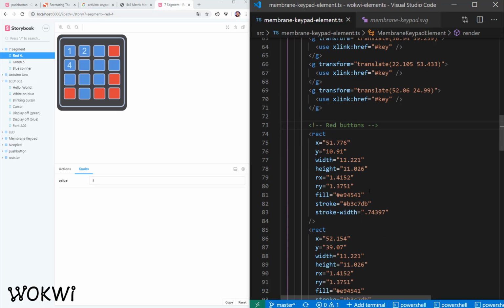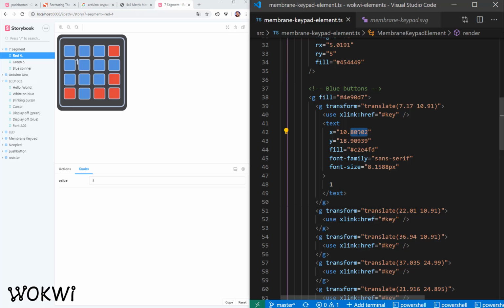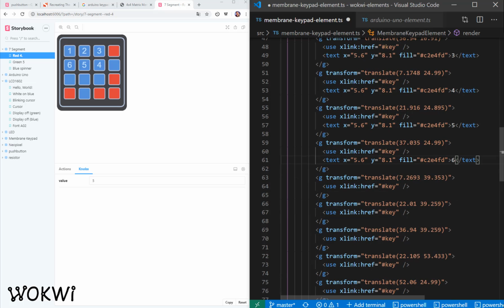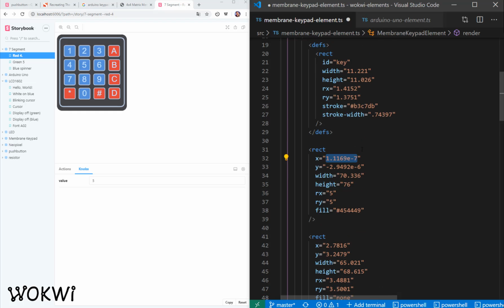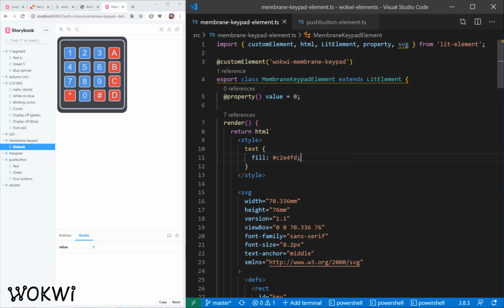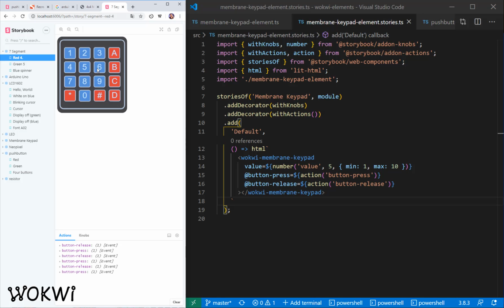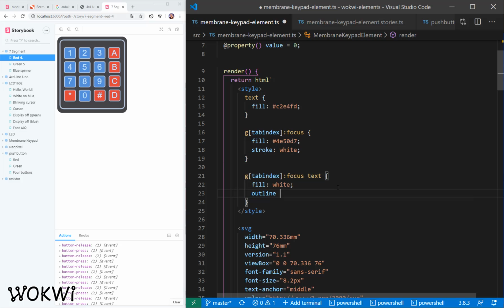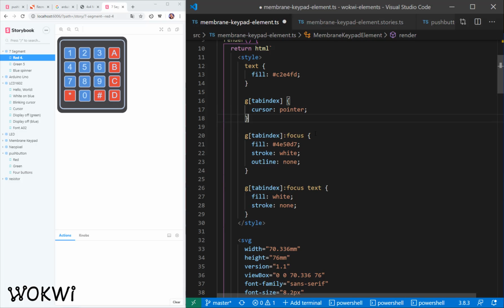Live Coding lit-element, SVG and Web Components with Uri Shaked [2/3]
In this live coding series you will see how I implement a feature for an open-source project from scratch. As I am doing it, you will hear me speaking my thoughts, watch me google for answers and pondering about different ways to solve non-trivial problems as I'm coding.

We'll start from explaining what we are going to create, understanding the requirements, doing some preliminary research, and then I will show you how I create the user interface for the custom element, a 4x4 keypad that is very common in Arduino starter kits. We will sketch it using Inkscape, an open-source vector graphics program, and then generate SVG code from our sketch.

Next, we will use lit-element to create a custom Web component based on our SVG code. You will learn how to deduplicate code using some advanced SVG techniques, and how to tidy up your code and make it easy to read and maintain. You will also see some power-shortcuts I use while editing code in my day-to-day life.

We will also see how to bring our creation to life by adding some interaction and responding to keyboard/mouse events. As we write the code, we will be using Storybook to see our changes (almost) immediately and test them. Finally, we will commit our new feature and push it to Github, where our CI server will automatically build it and upload it to Netlify, where the world can see it.

00:00 Start
01:15 Deduplicating code with svg:defs and svg:use
09:33 Optiziming SVG text elements
13:35 Using the text-anchor attribute
15:30 Adding the button labels
21:16 Removing redundant decimal numbers
22:25 Moving repeated SVG attributes to a CSS styles
24:24 Learning from the push-button events implementation
27:20 Adding the mouse and keyboard event listeners (a-la-copy-pasta)
29:22 Setting up the Storybook Actions
31:42 Implementing keyboard accessibility
35:28 CSS styling active keys
39:48 Making sense of the tab (focus) order
41:28 Summary and what's next

You can find some useful background information the following blog post, where I explain how I created one of the other components from the same library:

Finally, you are invited to tinker with these components by exploring the different Arduino playgrounds in wokwi.com, for instance:

And if you feel inspired and want to get your hands-dirty, we have some open issues that could use some of your love: